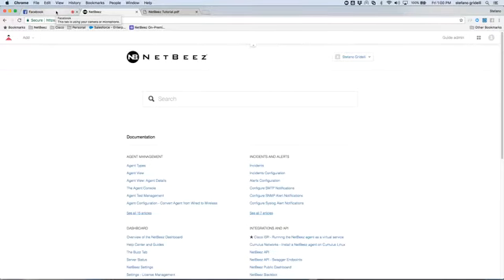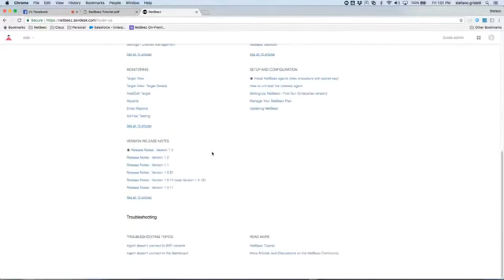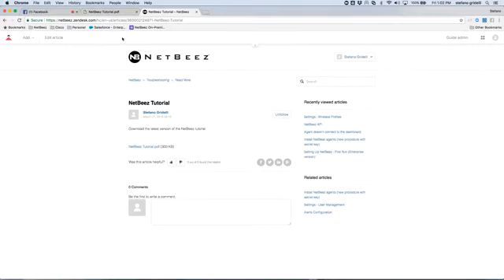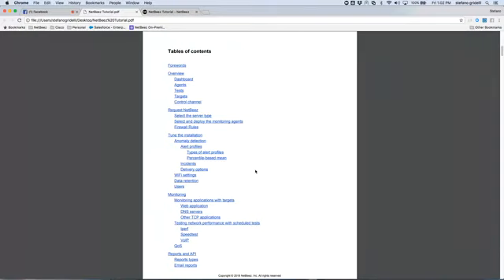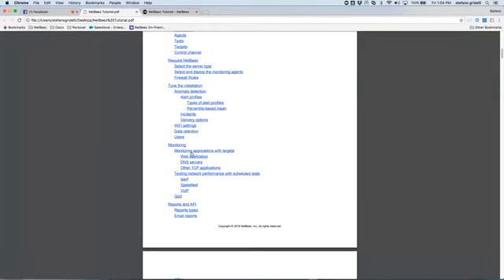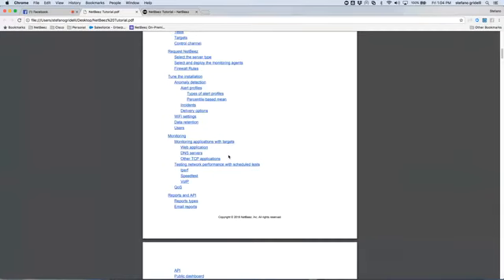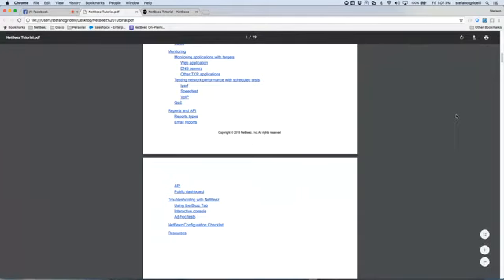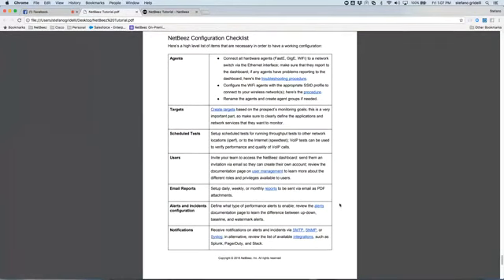FB Live Demo: NetBeez Tutorial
We recently created a NetBeez Tutorial to answer all questions that users have about deploying their agents, the dashboard and anything else NetBeez related!